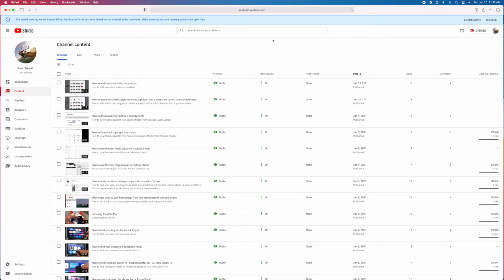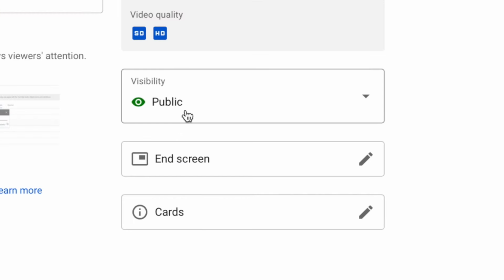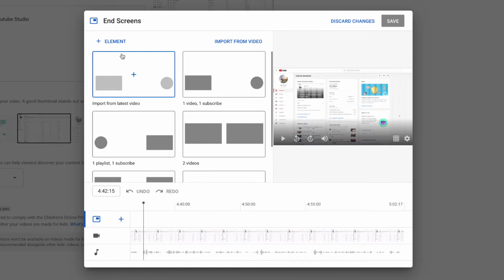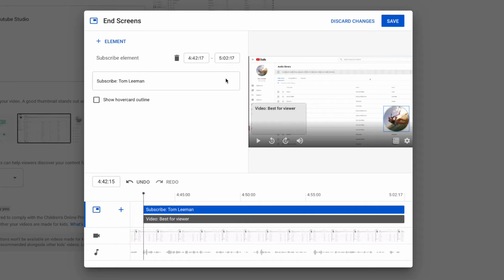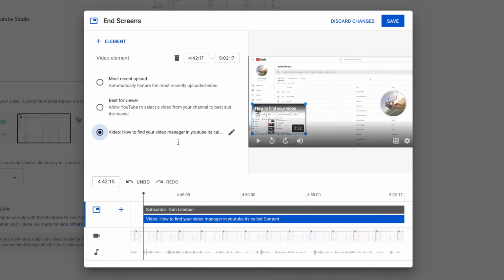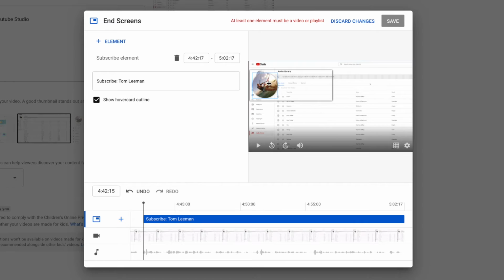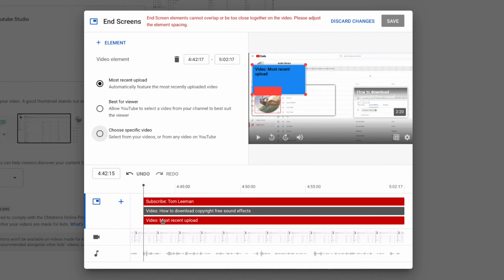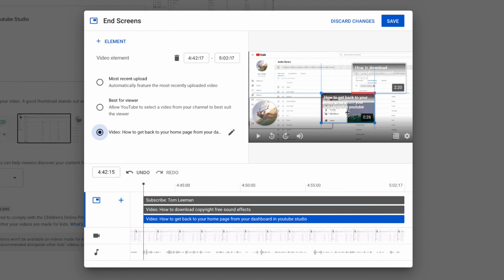How to use the end screen function on video details page in YouTube